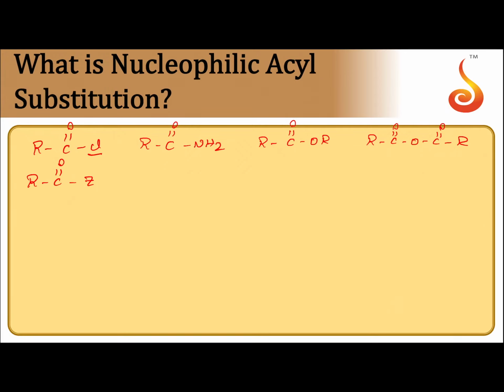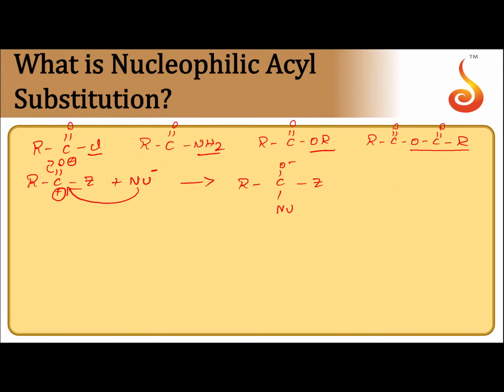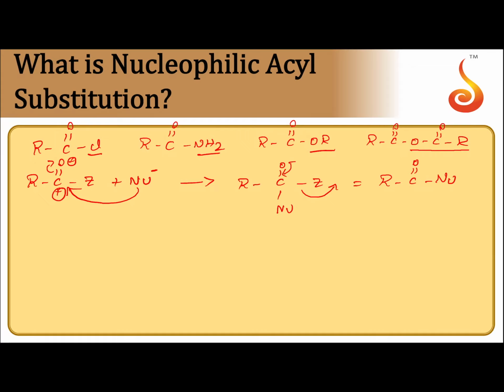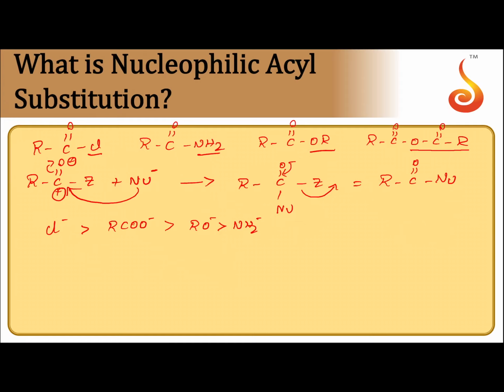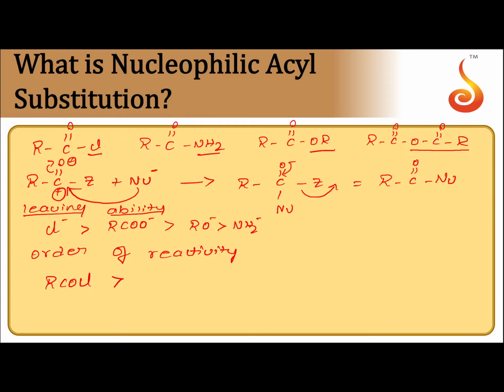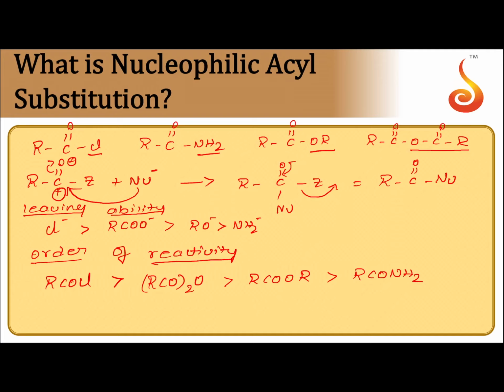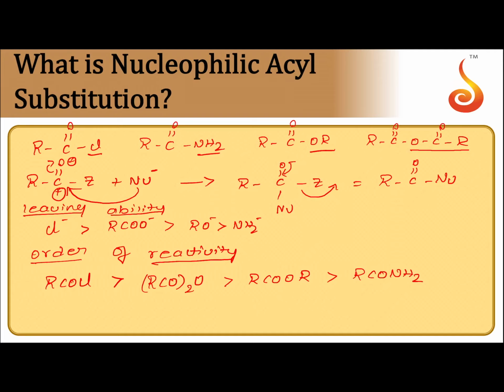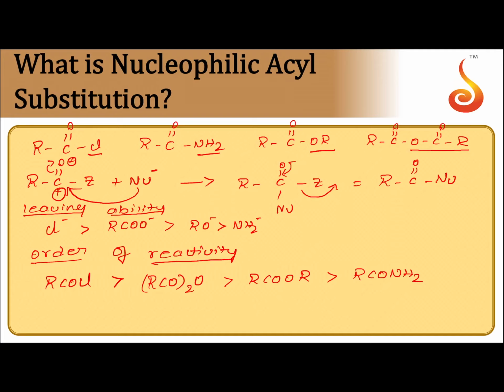PU 2 | NEET S2 | Chemistry | Carboxylic Acids | Lecture 02 | Slide 26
Welcome to Concept Videos for NEET! This slide will explain Carboxylic Acids. We will focus on Reactivity of Derivatives of Carboxylic Acids. We are sure you will have an effective learning experience.